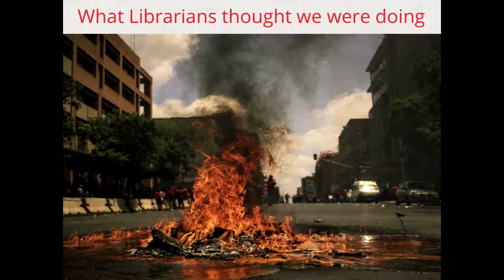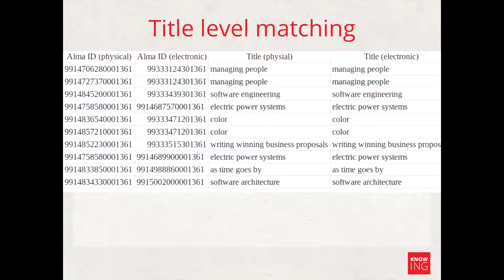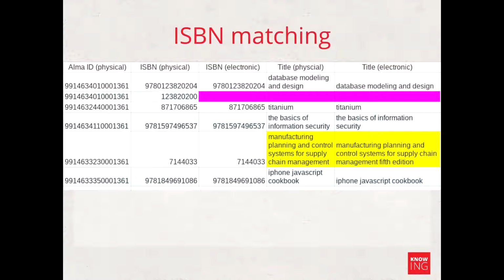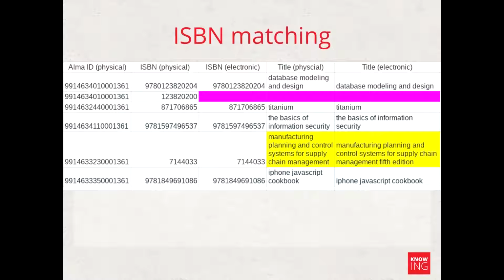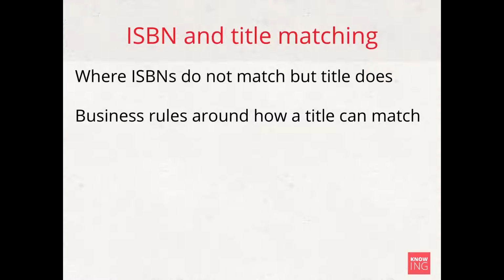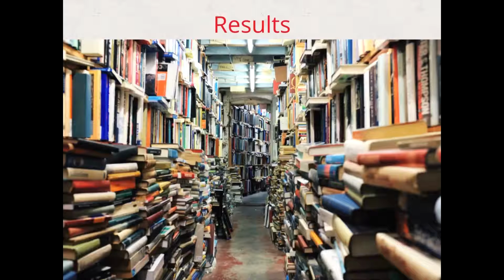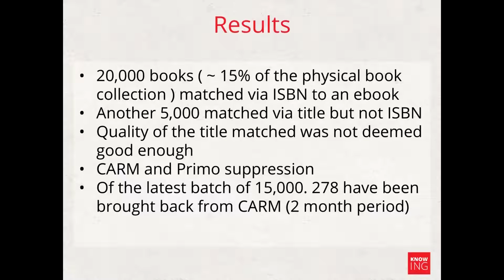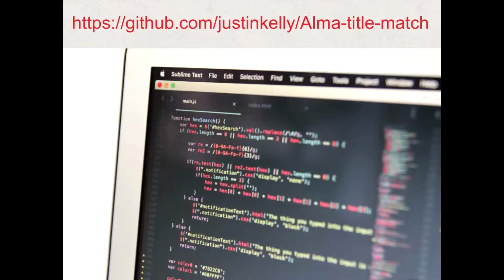Collection Assessment: matching electronic and physical records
Presented by Justin Kelly at ANZREG 2017